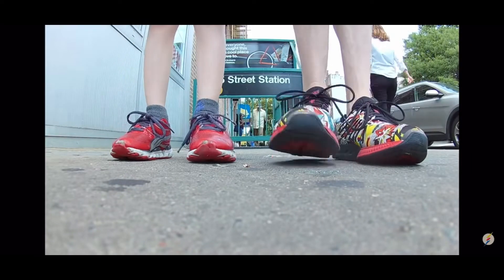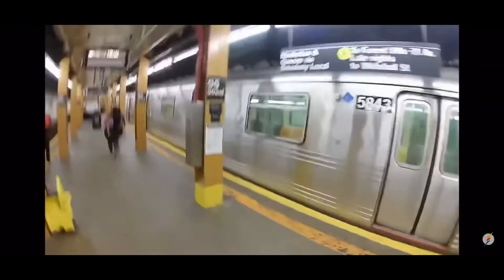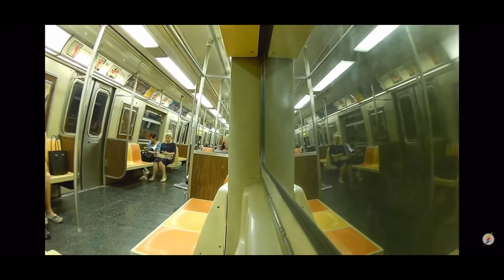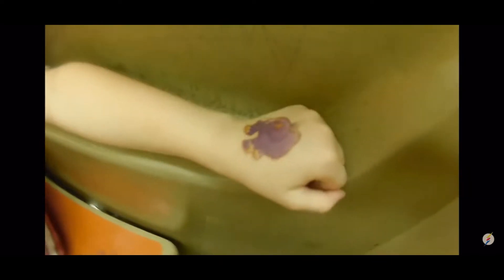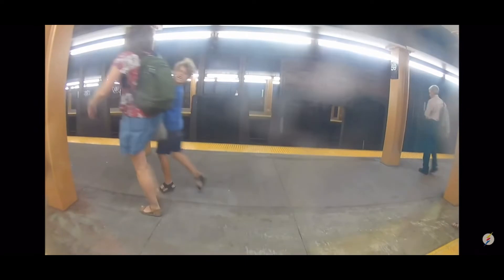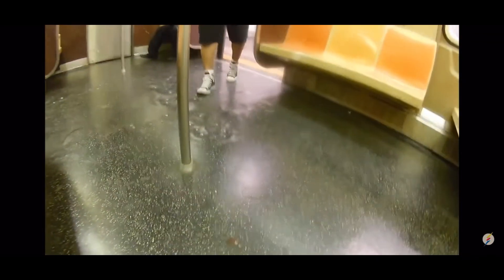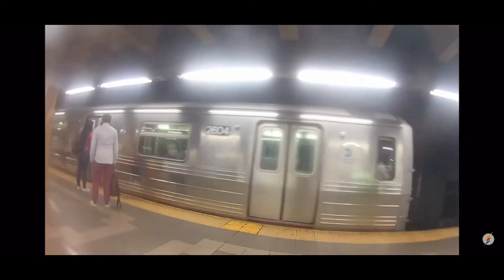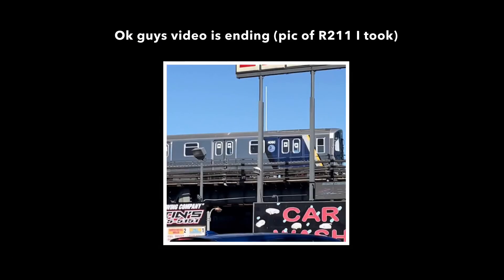I edited a go go supertoe episode